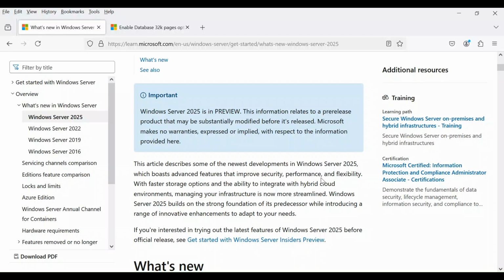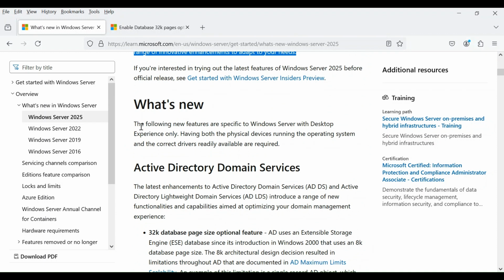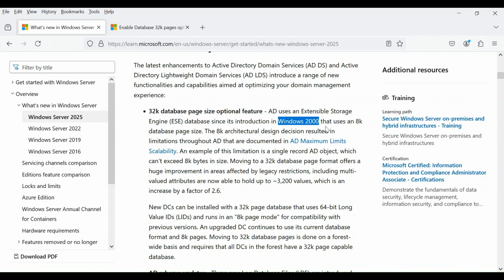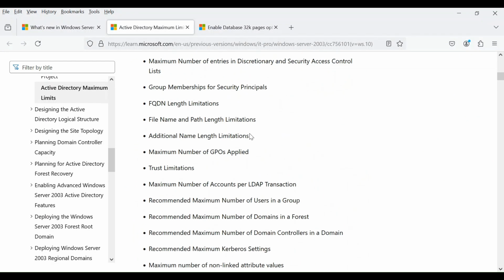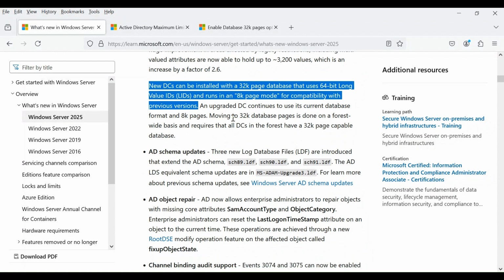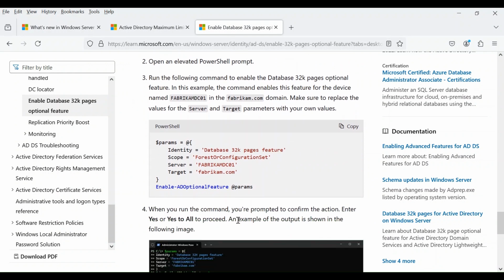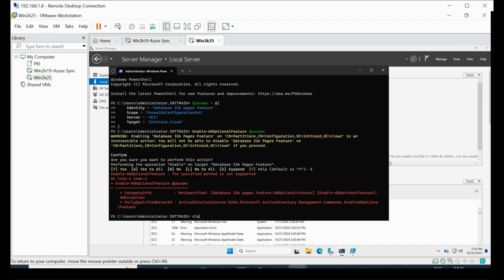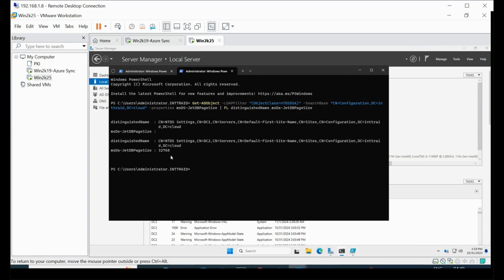Windows Server 2025 New Features | What's New In Windows server vNext 2025 |Win2k25 ADDS 32k databas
Windows Server 2025 New Features | What's New In Windows Server vNext 2025

Welcome to our comprehensive overview of Windows Server 2025! In this video, we dive deep into the latest features and enhancements of Microsoft's newest server operating system. Whether you're an IT professional, a system administrator, or just a tech enthusiast, this video will provide you with all the information you need to stay ahead of the curve.

Why You Should Watch This Video:

Stay Updated: Learn about the latest updates and improvements in Windows Server 2025.
Enhance Your Skills: Gain insights into new features that can help you optimize your server management.
Improve Security: Discover the latest security enhancements to protect your infrastructure.
Boost Performance: Understand how the new performance improvements can benefit your organization.
What You'll Find in This Video:

Windows Server 2025 Overview: Get a comprehensive look at the new features and enhancements in Windows Server 2025.
Installation Guide: Step-by-step instructions on how to install Windows Server 2025.
Security Enhancements: Learn about the new security features, including Secured-core Server and Hotpatching.
Performance Improvements: Discover how Windows Server 2025 boosts performance and efficiency.
Hyper-V Enhancements: Explore the latest updates to Hyper-V and how they can improve your virtualization environment.
Active Directory Updates: Find out what's new in Active Directory and how it can streamline your identity management.
Migration Tips: Get practical advice on migrating to Windows Server 2025 from previous versions.
How to Use This Video:

Educational Resource: Use this video as a learning tool to understand the new features and capabilities of Windows Server 2025.
Implementation Guide: Follow the installation and migration tips to smoothly transition to Windows Server 2025.
Security Best Practices: Apply the security enhancements discussed in the video to protect your server environment.
Performance Optimization: Utilize the performance tips to get the most out of your Windows Server 2025 deployment.

Comment: We'd love to hear your thoughts and experiences. Share your feedback and questions in the comments below.